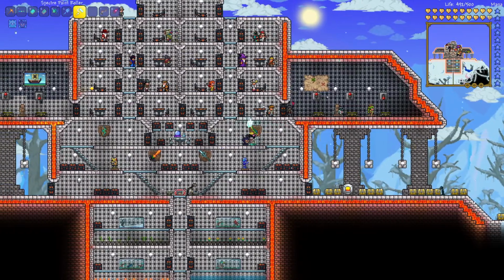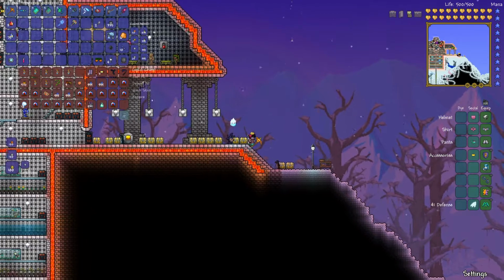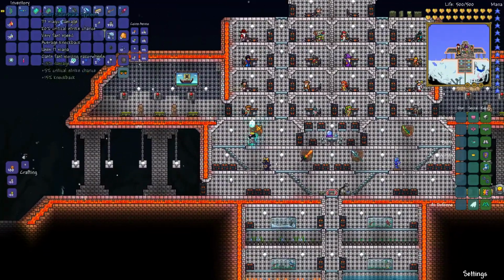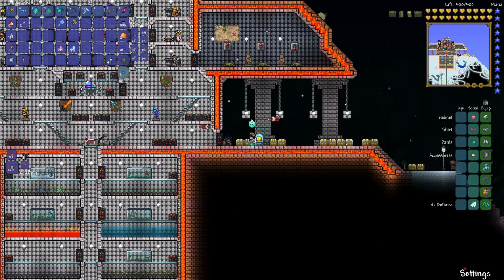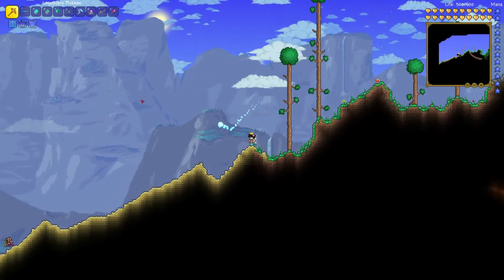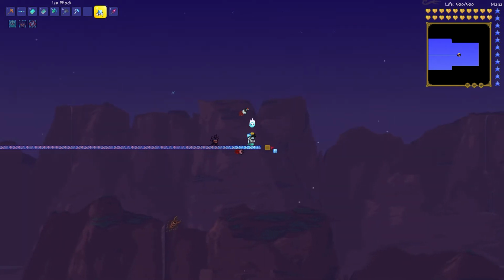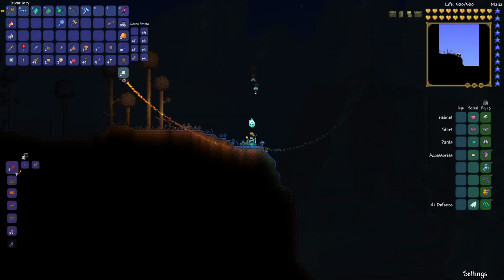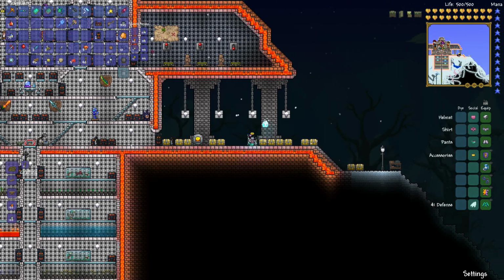Volx Plays Terraria - Episode 148 - Optic Staff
Every man likes twins ;D!

Terraria is a sandbox game with randomly generated worlds where you dig, fight, explore, and build!